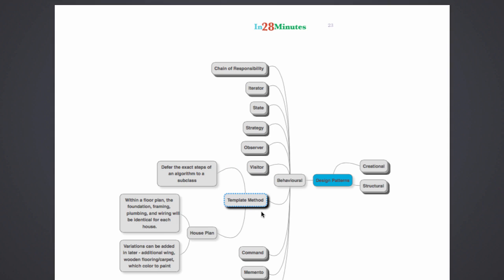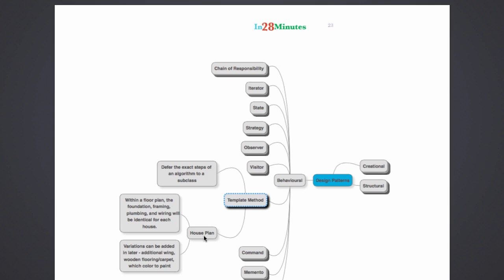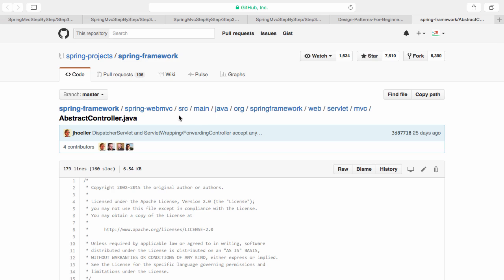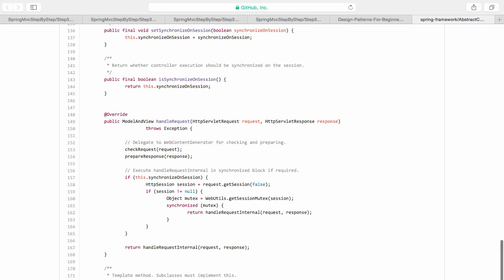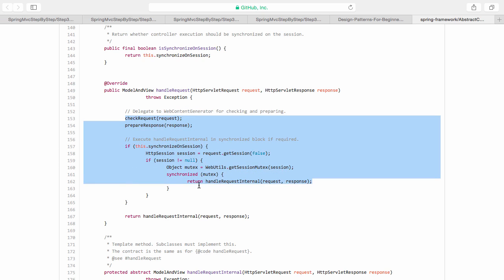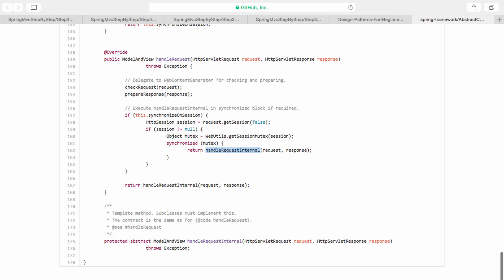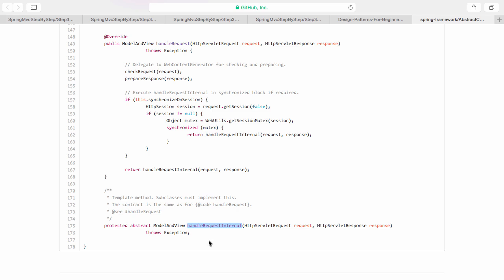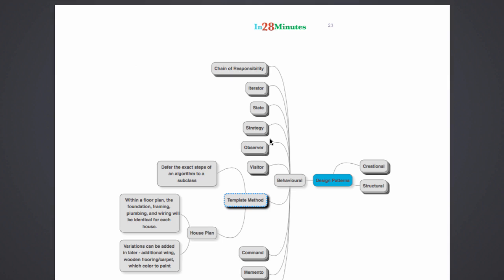Template Method Design Pattern with Example